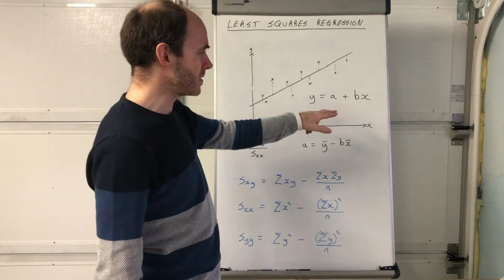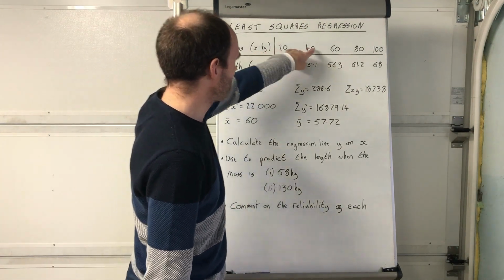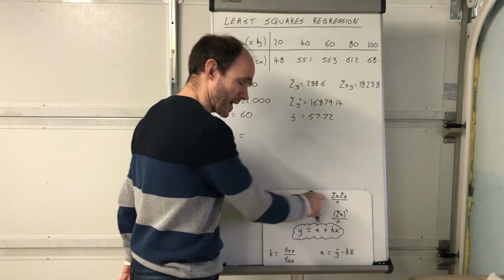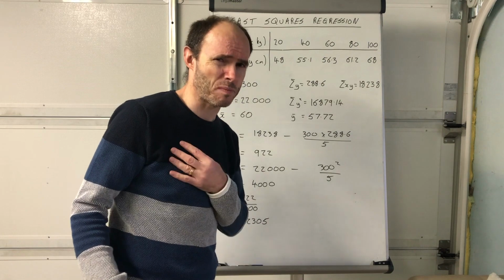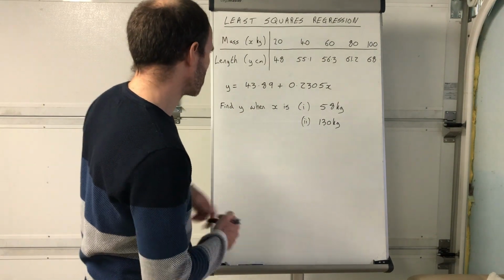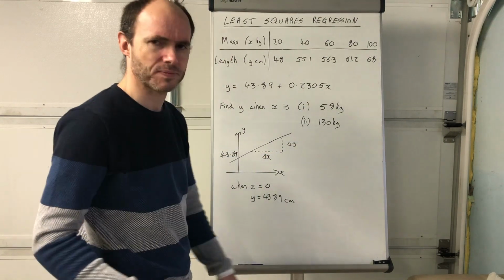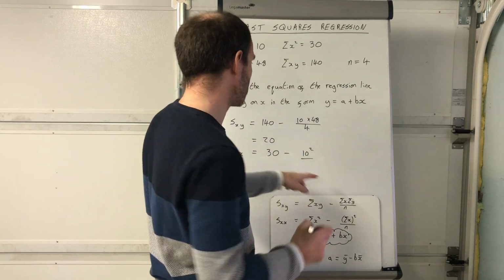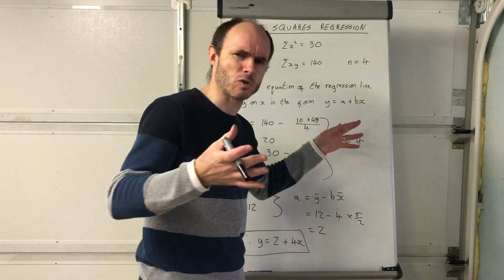Least Squares Regression - the formulae used to calculate the regression line on a scatter graph